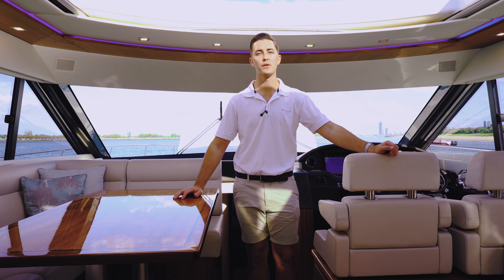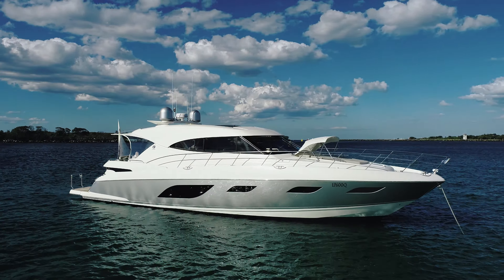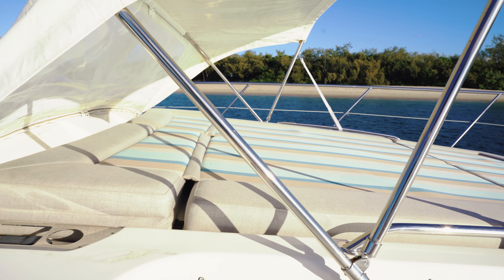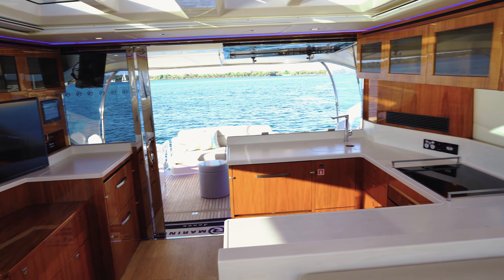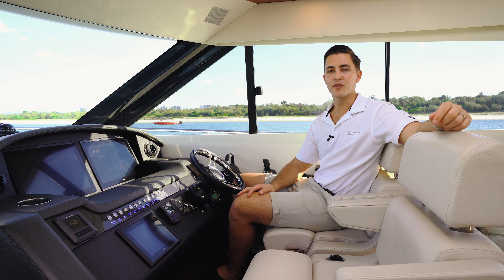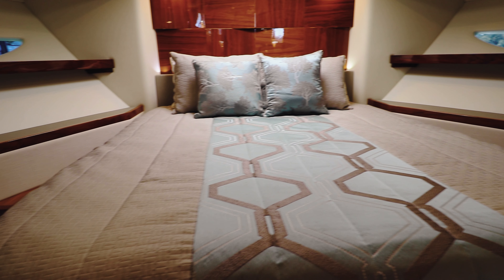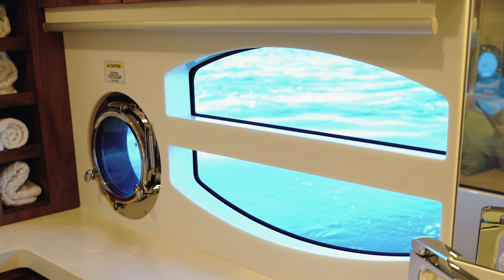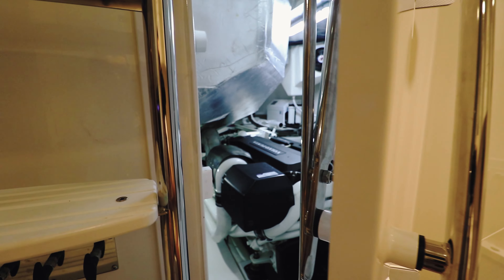Boat for Sale - Riviera 6000 Sport Yacht - Walkthrough Video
Enjoy this walkthrough of a luxury Riviera 6000 Sport Yacht for sale at R Marine Jones.

This Riviera 6000 Sport Yacht will suit buyers that are looking for a much larger Motor Yacht without going to that next level. Perfect match of big boat benefits and manageable user friendly boating.

This boat will attract a lot of attention in today's very active market. I encourage you to act promptly.

0:00 Exterior and Intro
0:49 Swim Platform
1:16 Cockpit
2:10 Forward Deck
2:26 Galley
2:56 Saloon
3:26 Helm
3:48 Starboard Cabin
4:04 Forward Cabin
4:16 Portside Cabin
4:27 Master Cabin
5:01 Master Bathroom
5:26 Walk in Robe
5:32 Storage Room
5:42 Engine Room
5:56 Outtakes